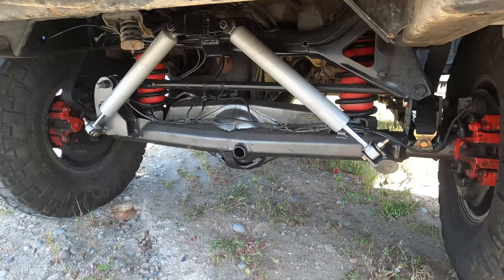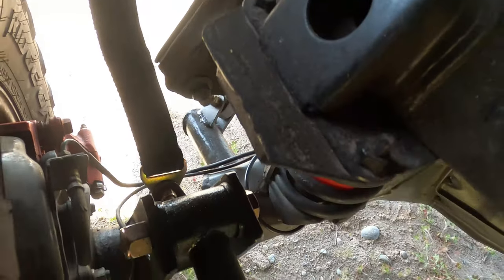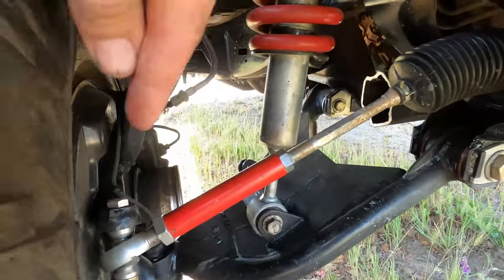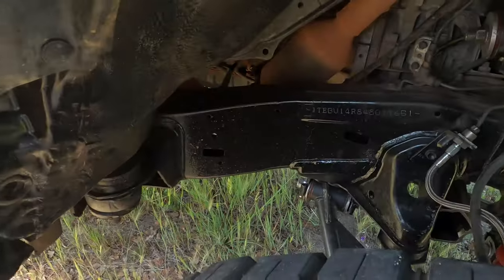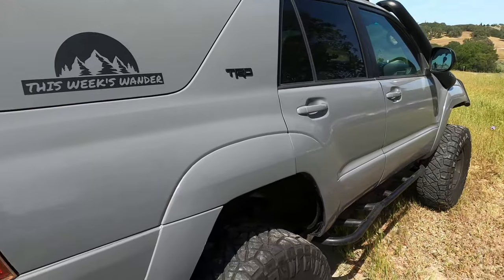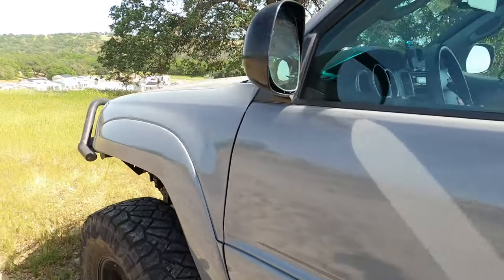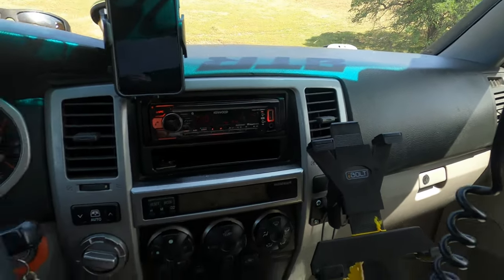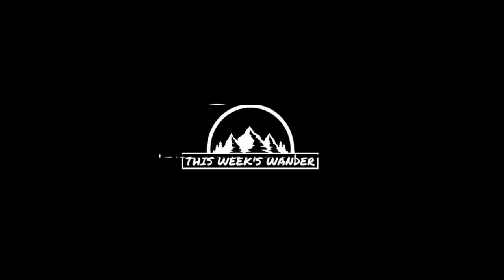4th Gen 4runner Long Travel Overland Build